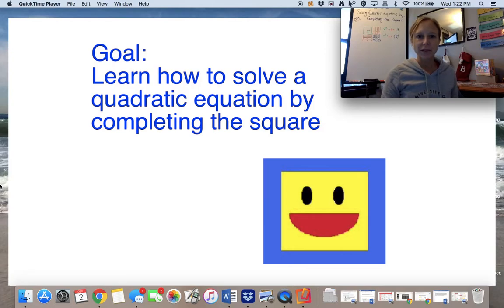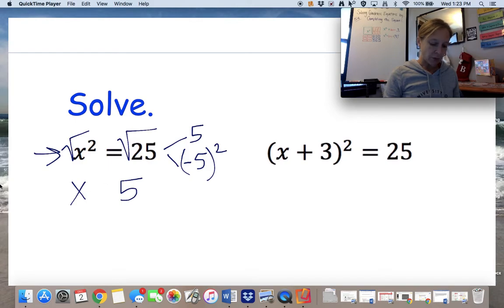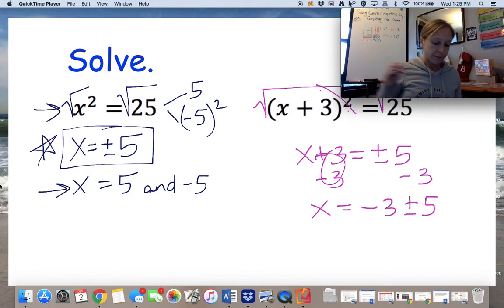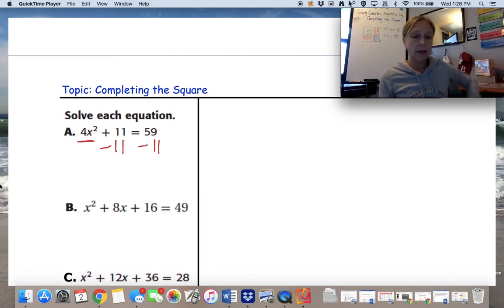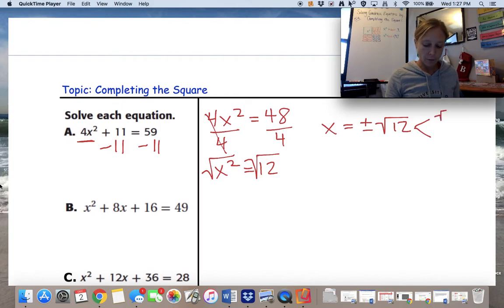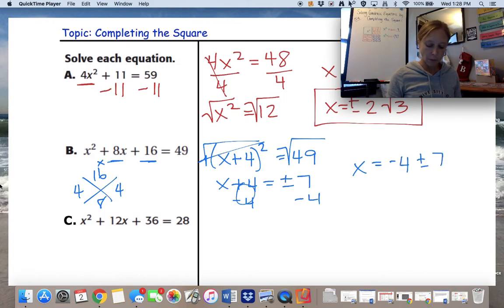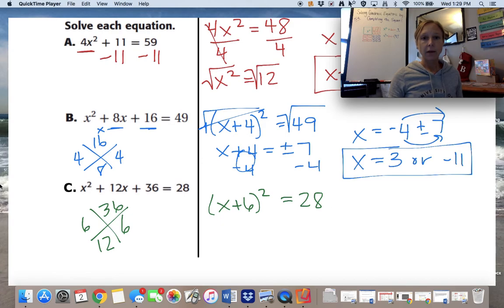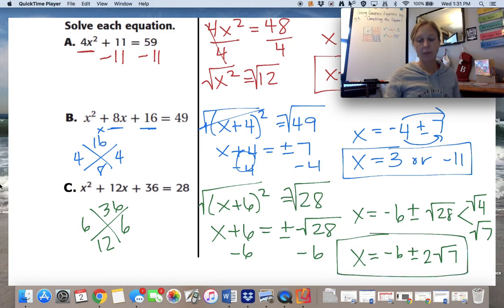5.4 Part 1